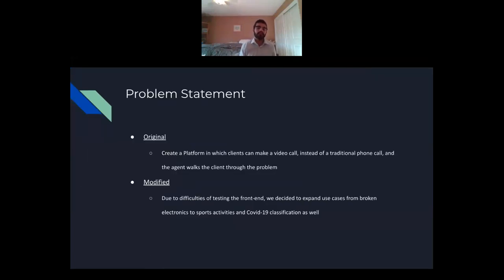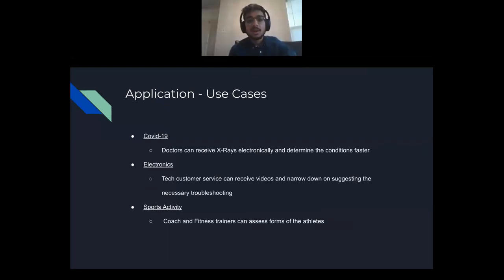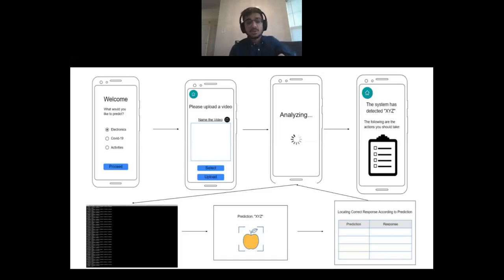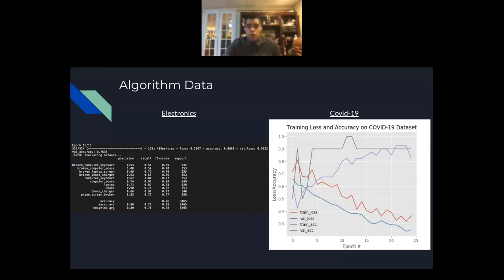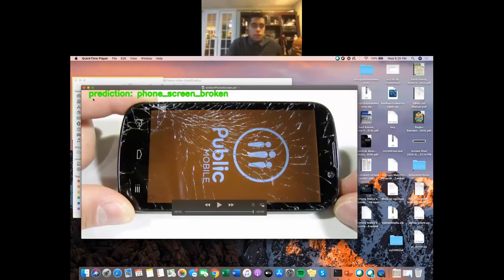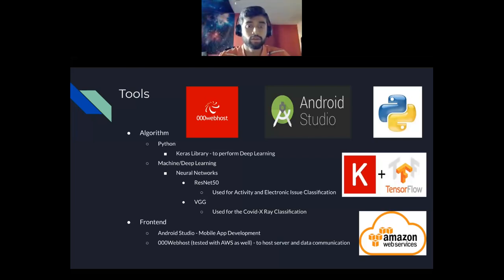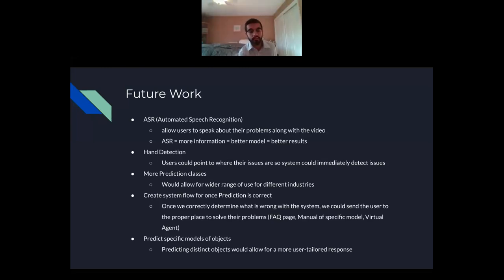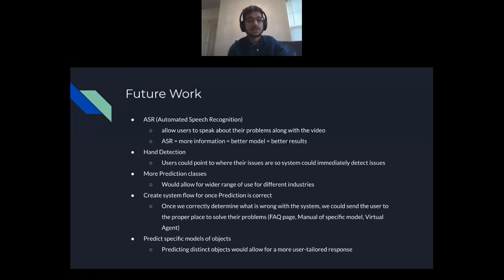Rutgers ECE Capstone Video-Video Customer Service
Created by Alan, Rahul, Anthony, Akshat